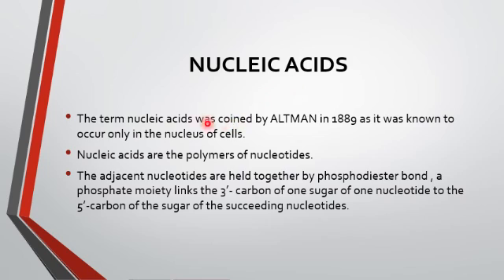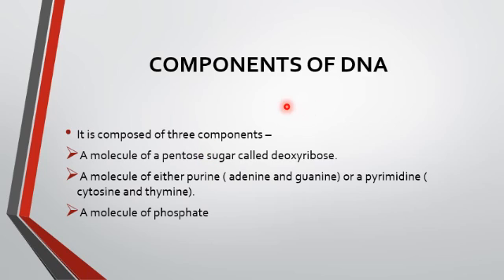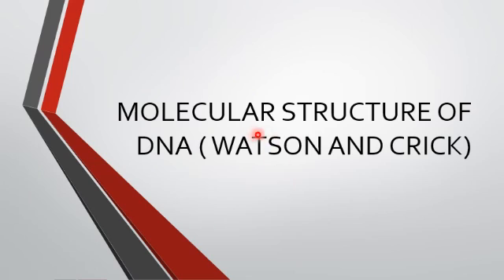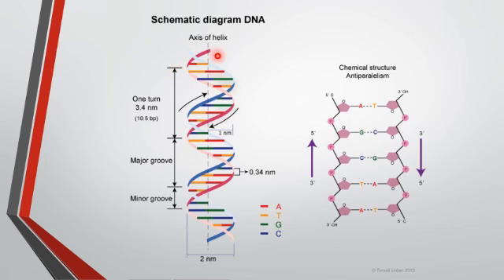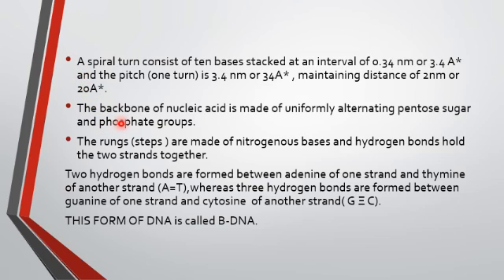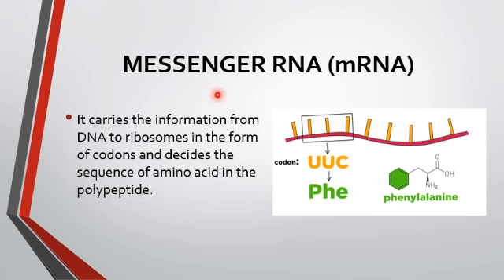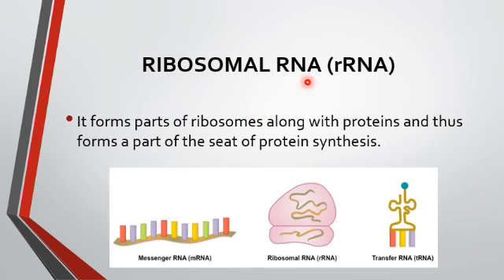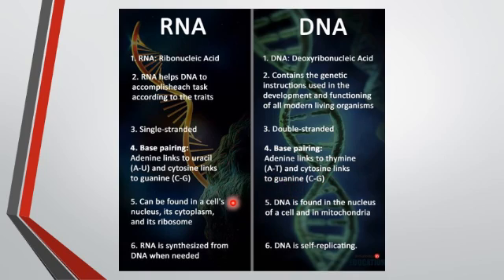Class XII Biology Topic- MACROMOLECULE- Nucleic Acids (DNA & RNA)